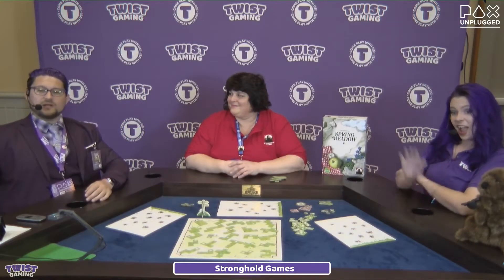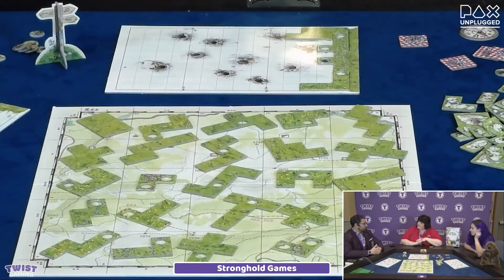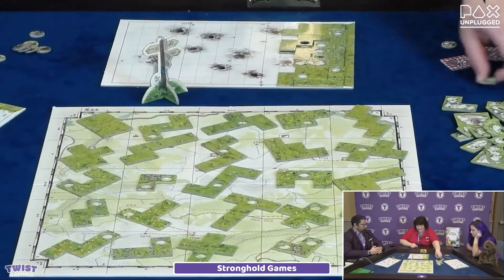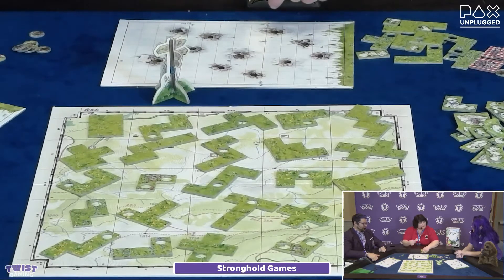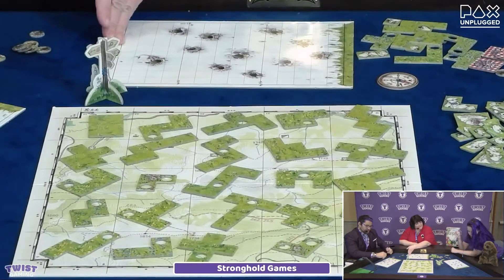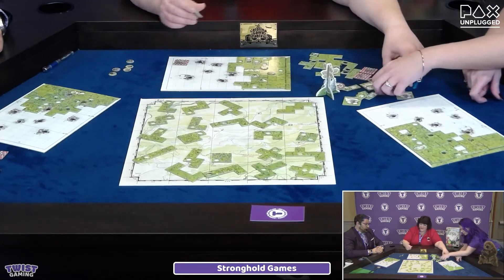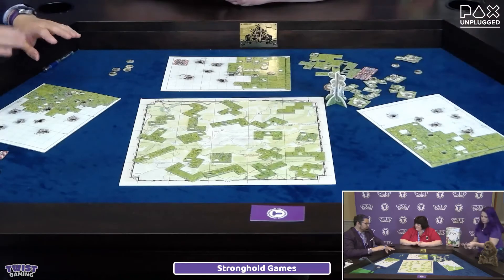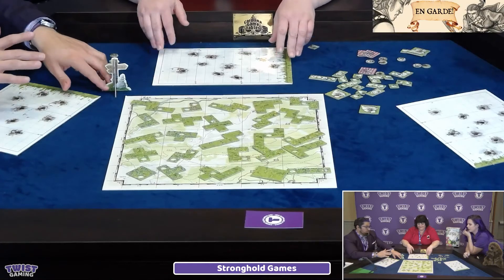Spring Meadow - Stronghold Games - Live at PAX Unplugged 2018